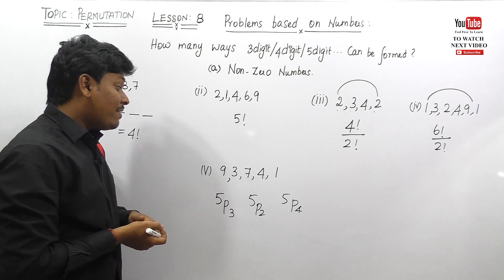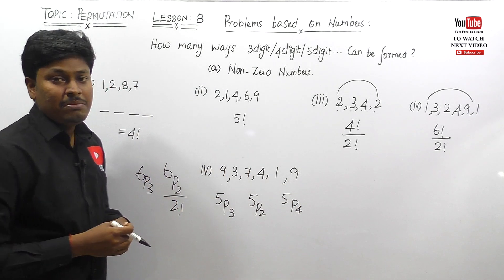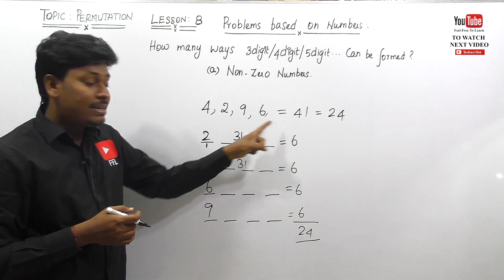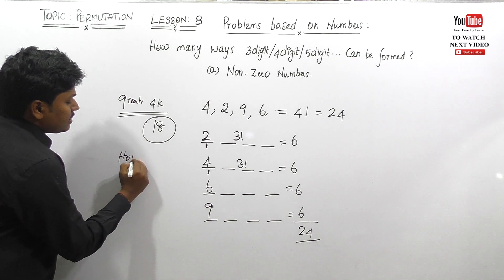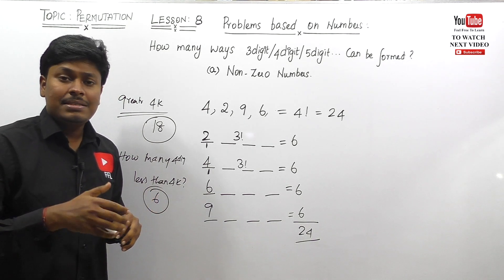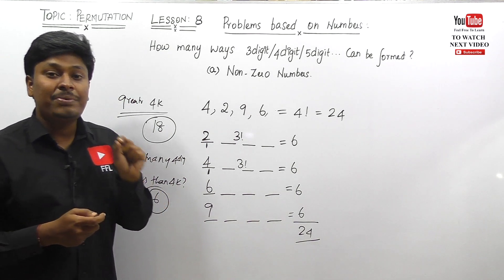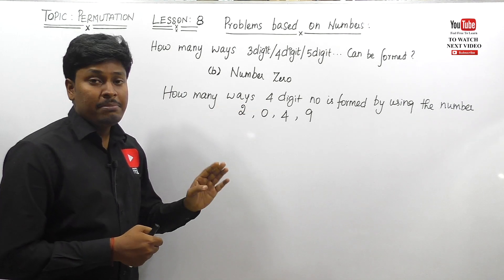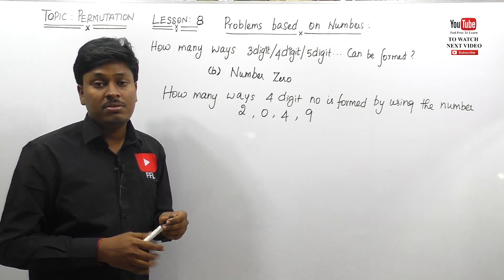PERMUTATION / LESSON 8 / Problems Based on Numbers